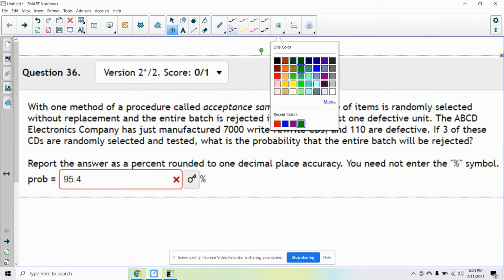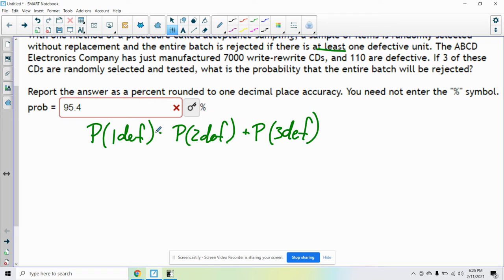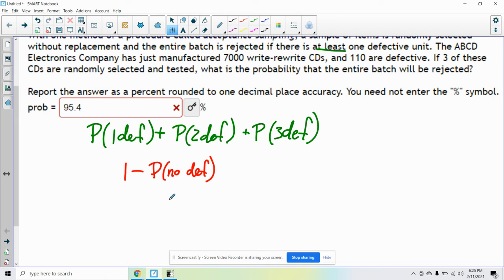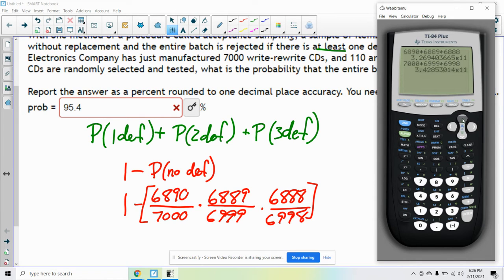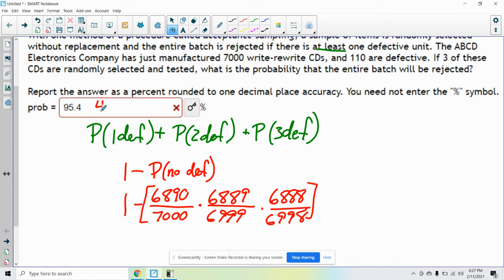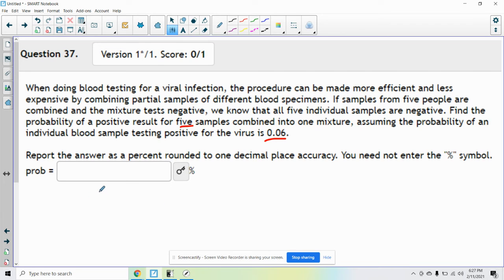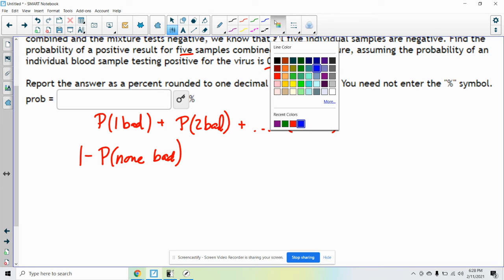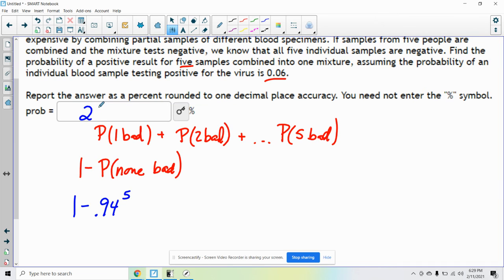MAT130/131: Chapter 3 - Finding Probabilities using Complements Ex. 3